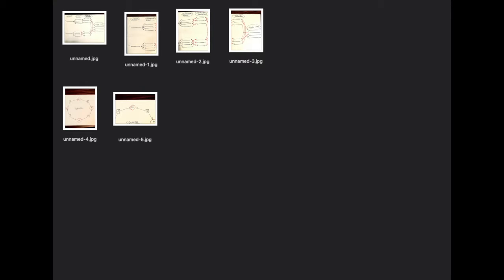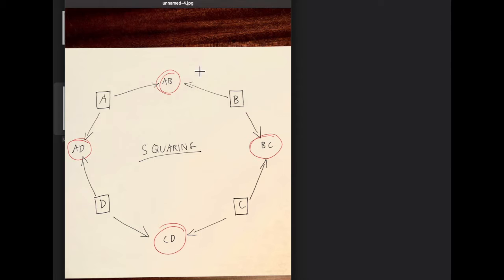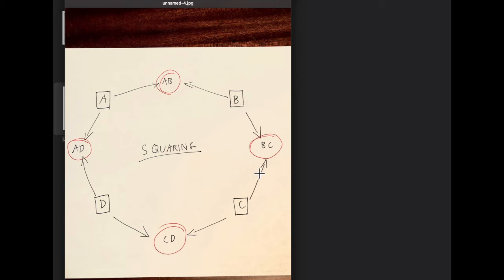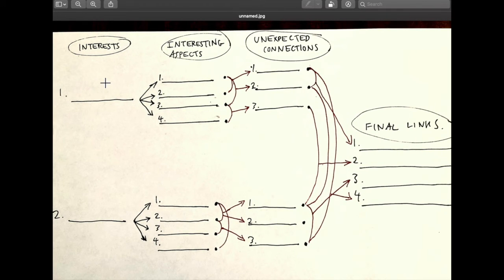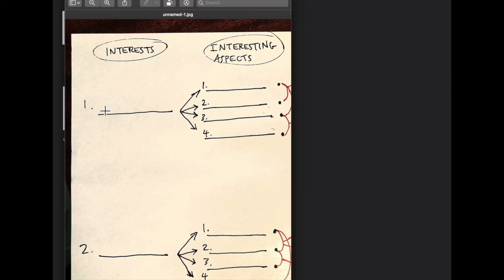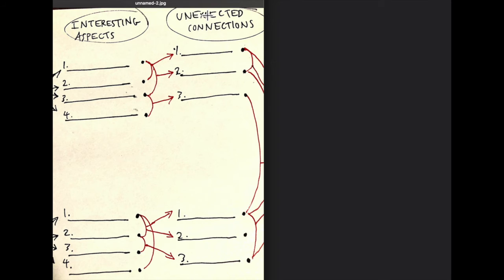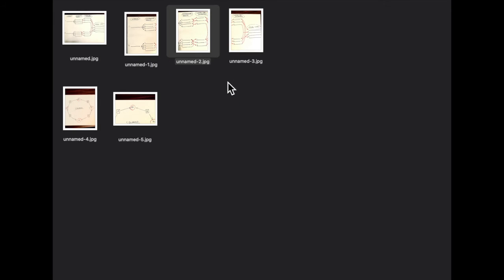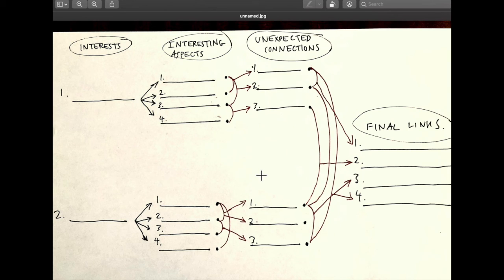Squaring & Brainstorming Interests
This video will describe the two brainstorming exercises that follow it in the module.